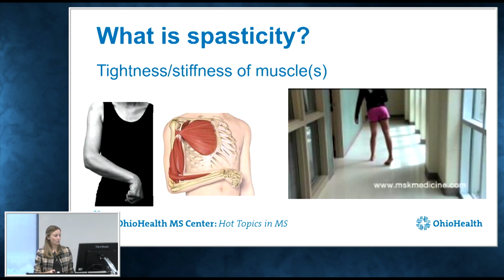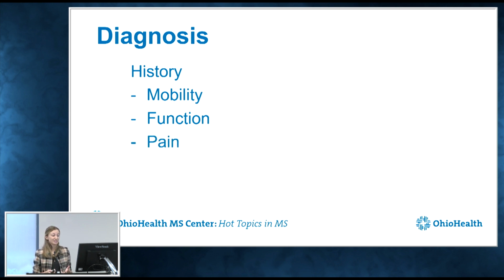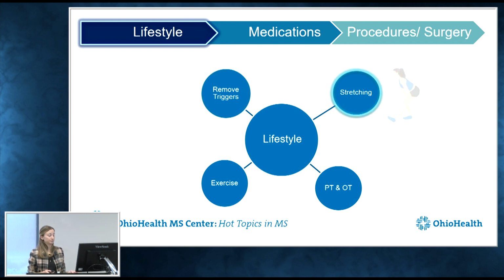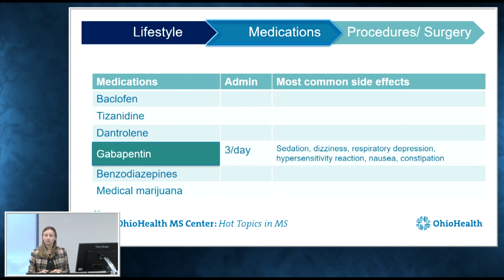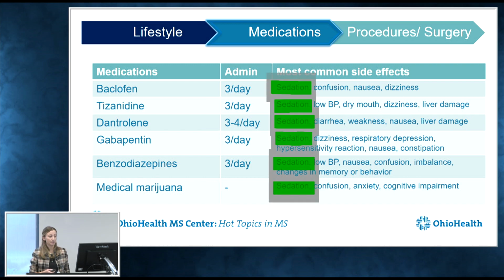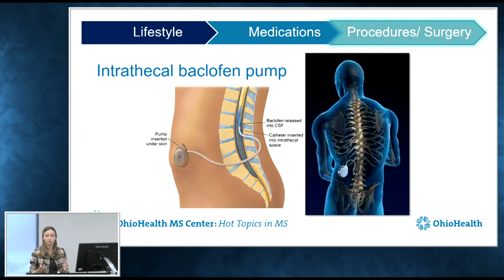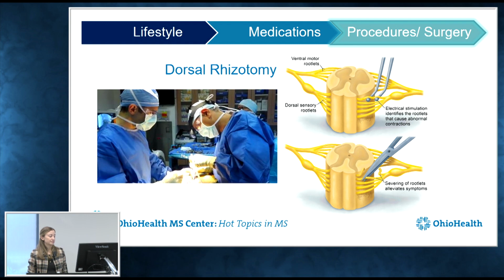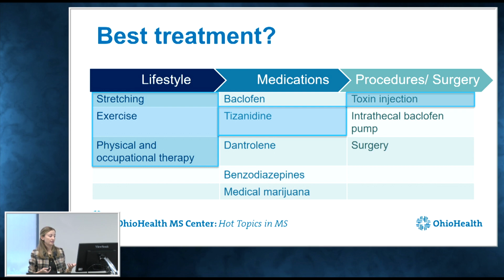What is Spasticity & What Can I do About it?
Paige Sutton, MD